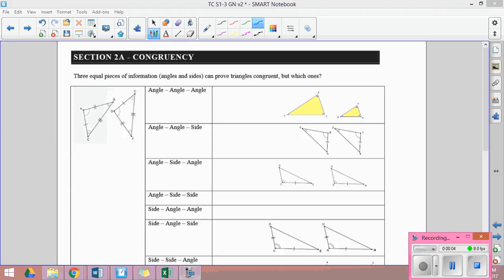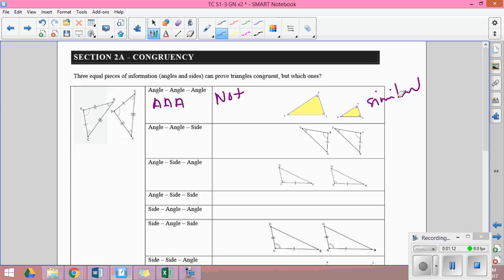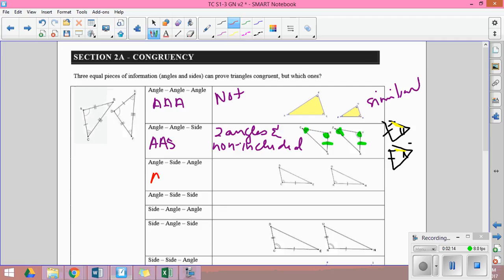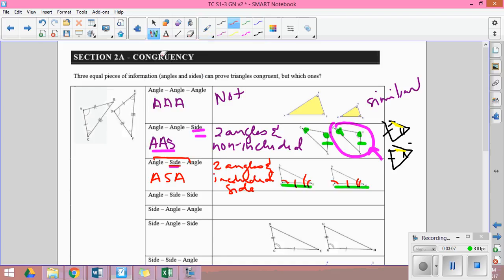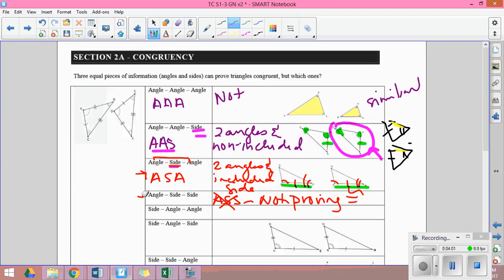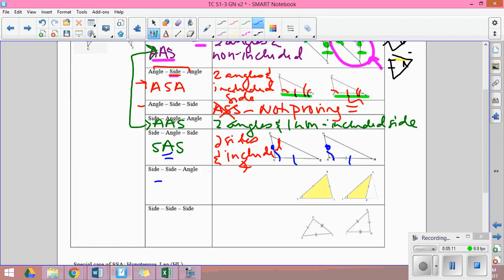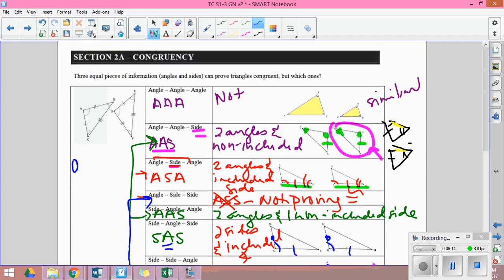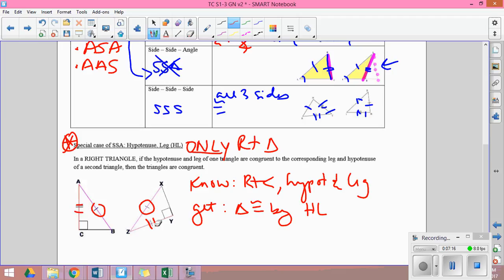TC section 2 part 1